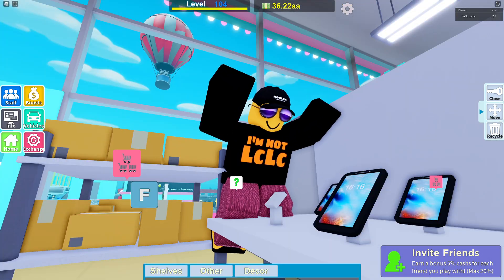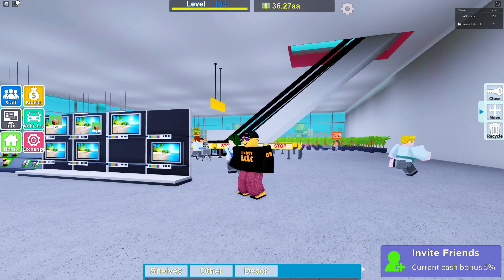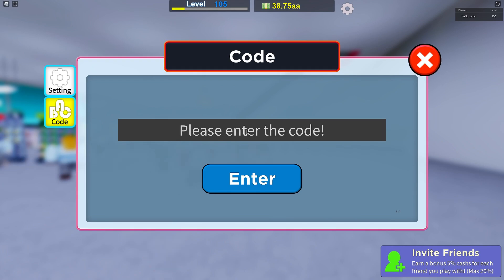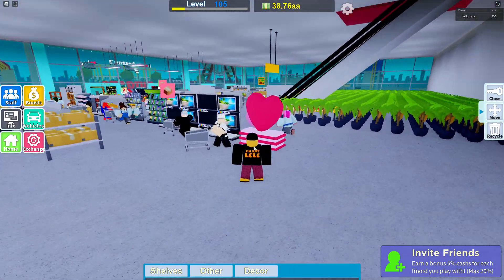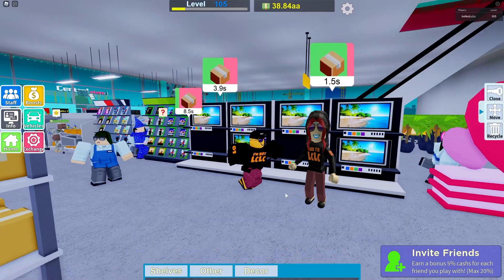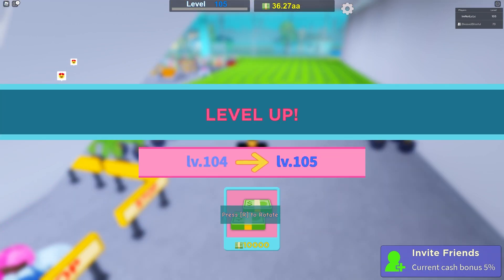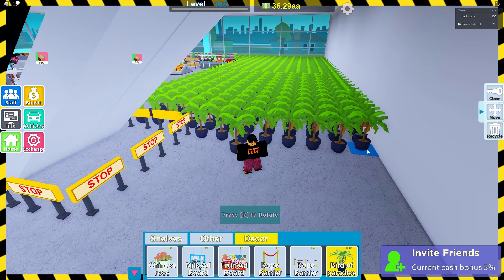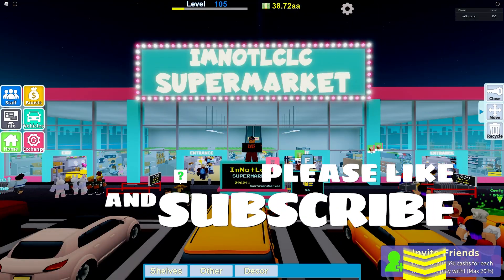VALENTINES EVENT !!! HOW to get FREE GIFT in My Supermarket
how to get the FREE HEART GIFT in My Supermarket for the VALENTINE'S day EVENT

My Supermarket how to make money and how to serve more customers FAST. My top ten tips and tricks in My Supermarket so you can level up fast and buy gold and vip items . I talk about workers , layout shelves restocking money and car parks and lots of tips how to get on the leaderboard

If you want to play Roblox with me, click my profiles above so you can join me in game! LcLc